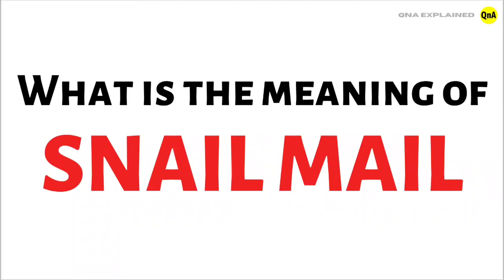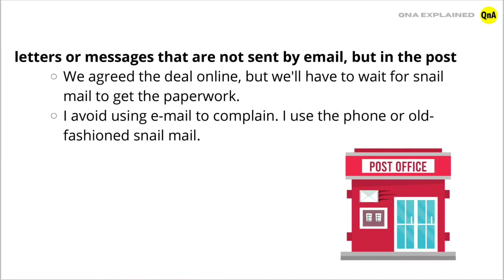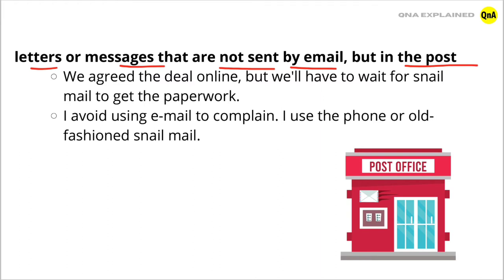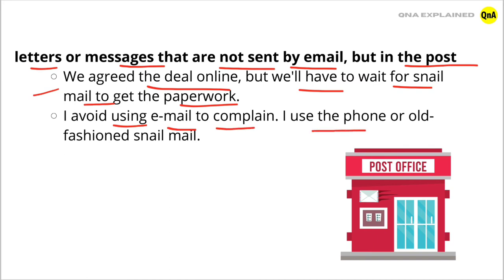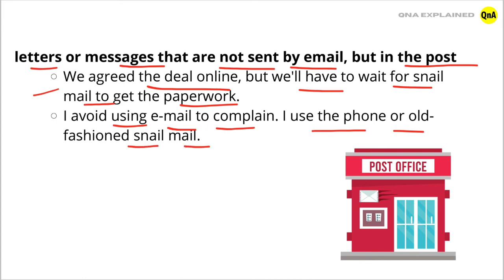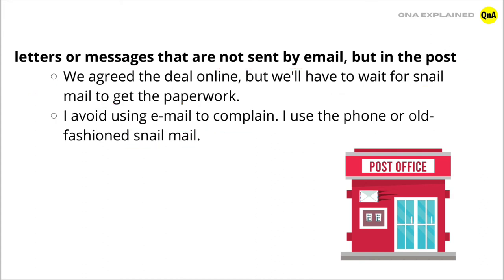What is the meaning of snail mail ? - QnA Explained